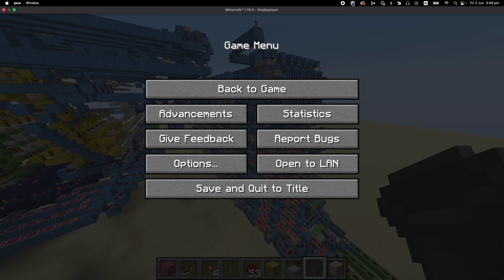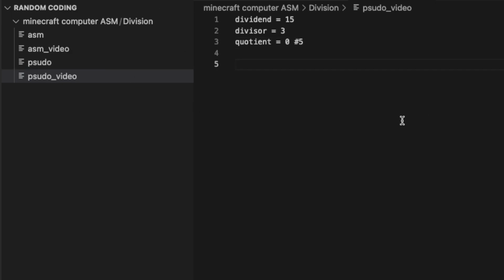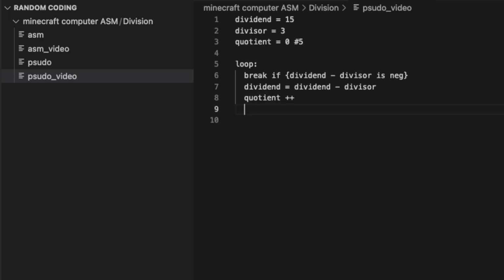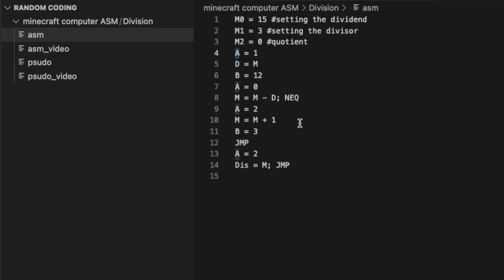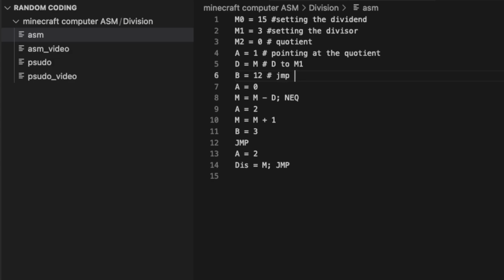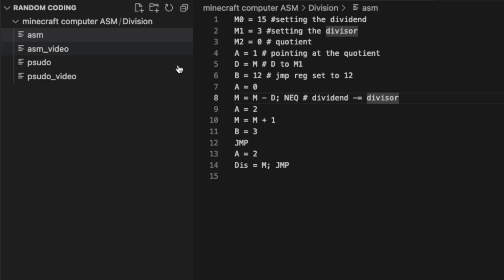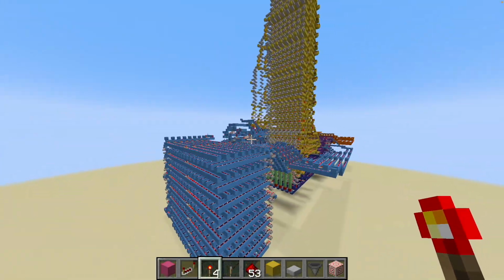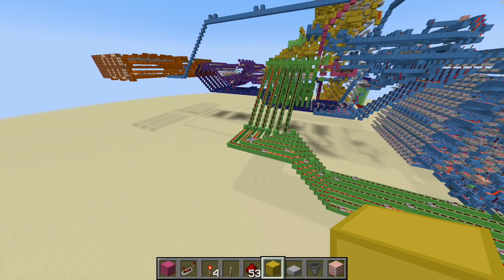Can a MINECRAFT Computer do division ?!?!?!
The computer is inspired by the hack computer from nand to tetris. It has had many improvements from the version 1.0, both speed and feature.

Specs:
16 bytes RAM
0.14hz cpu down from 0.17 hz
64 word ROM (each word is 2 bytes)
3 registers (2 simple, 1 shift register)
3 connected 7 segments displays (Using double dabble algorithm)